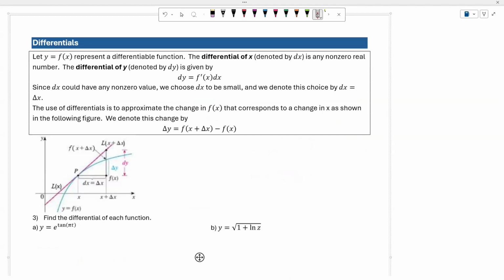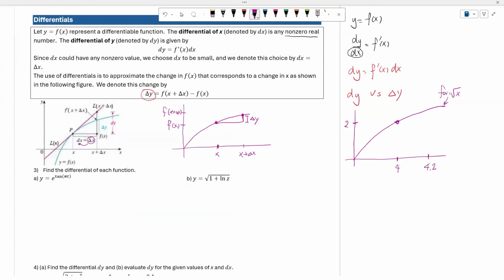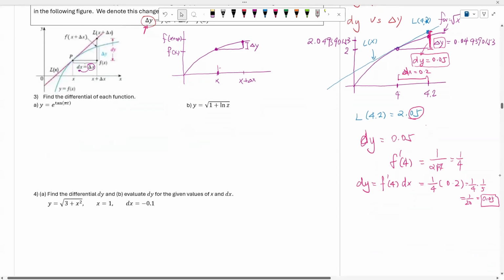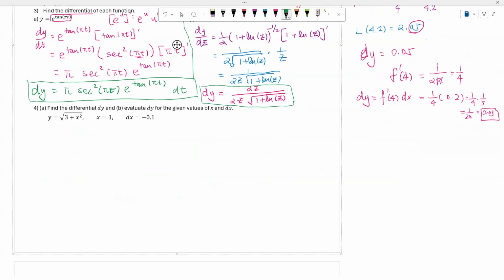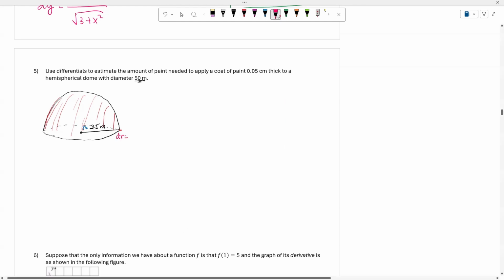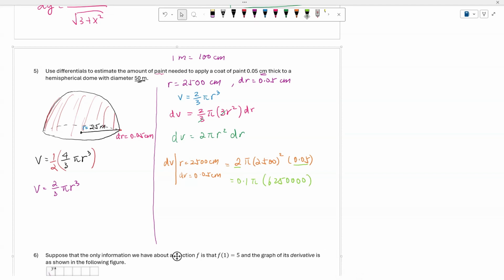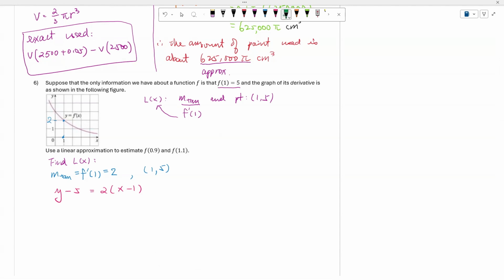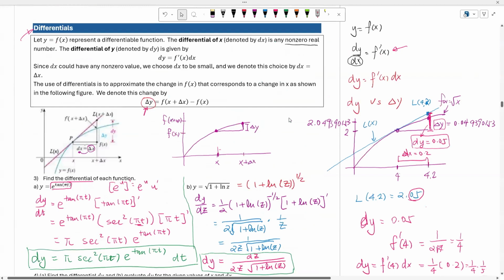4 2 Differentials